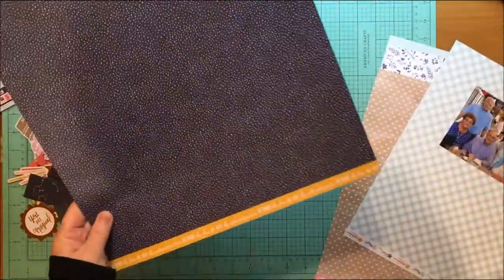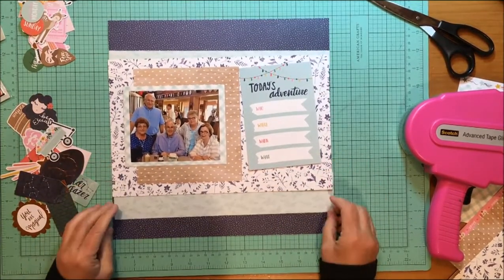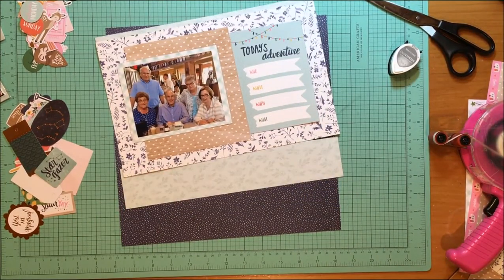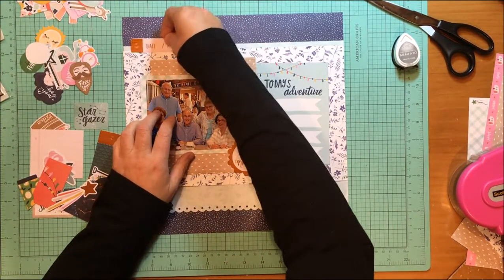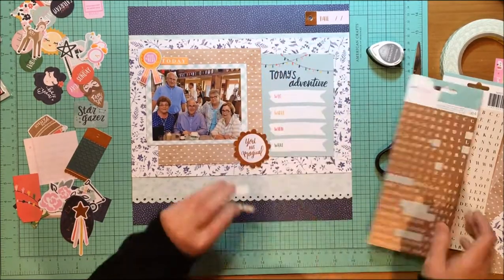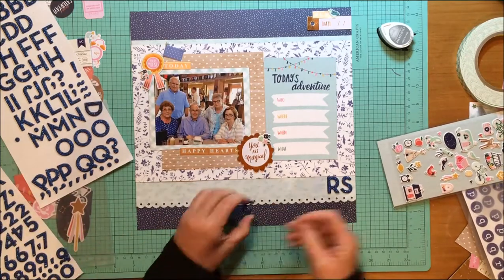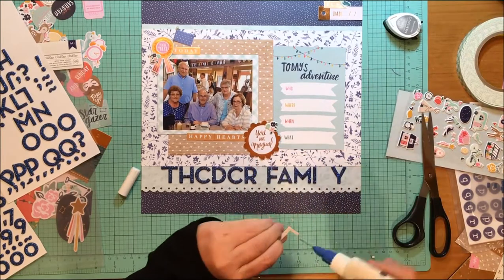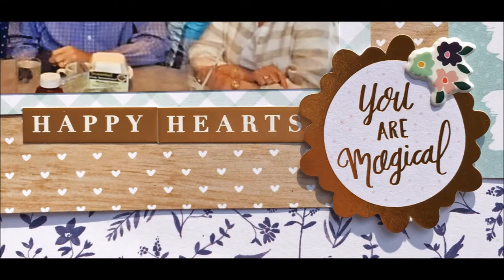Work the Line: Theder Family